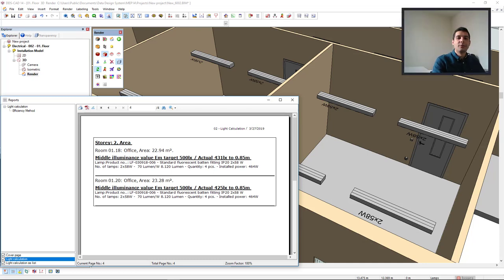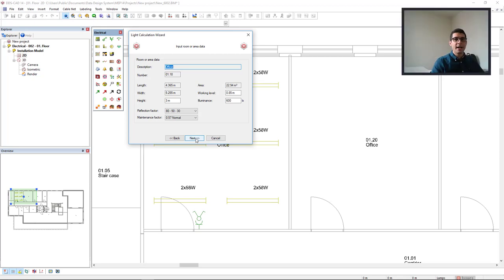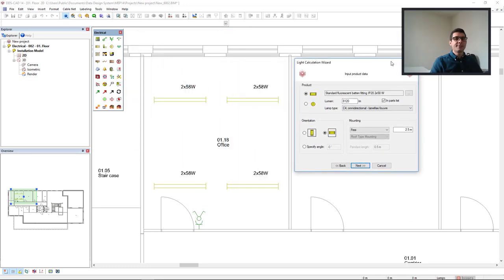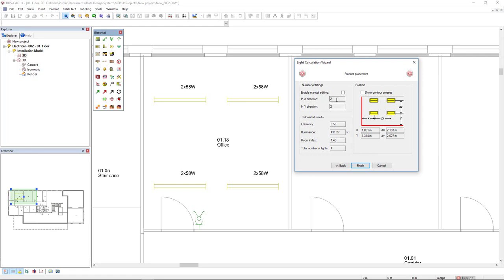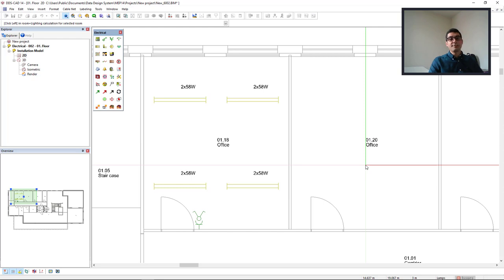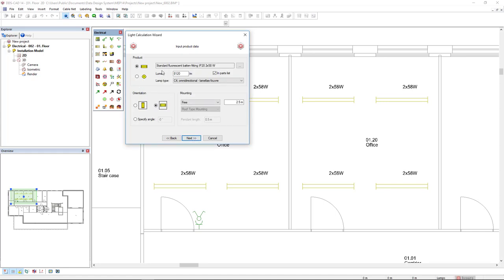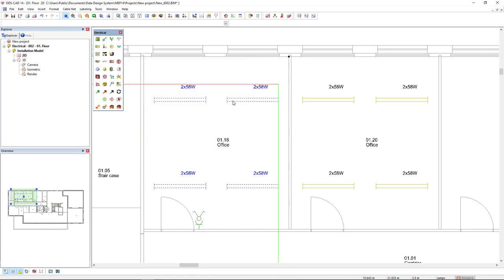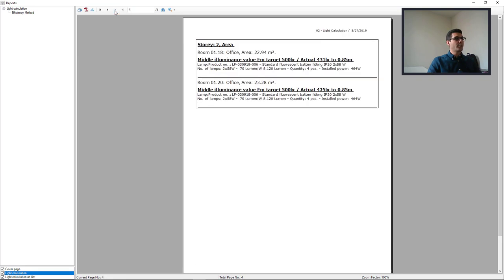Quick and easy light calculation directly integrated in DDS-CAD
By default DDS-CAD offers an integrated light calculation based on the efficiency method. This calculation allows you to quickly calculate the number of required light fixtures in a room taking into consideration various parameters such as room surface/volume, working height, reflection factor, maintenance factor, etc. The integrated light calculation is especially valuable at the start of your design process; quickly getting input on what is required for adequate lightning. A time-saving function.